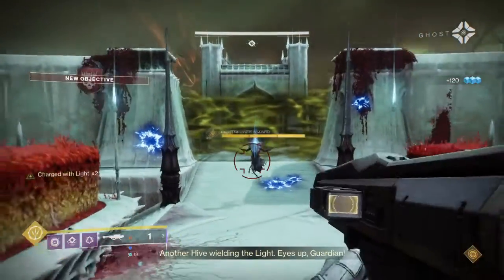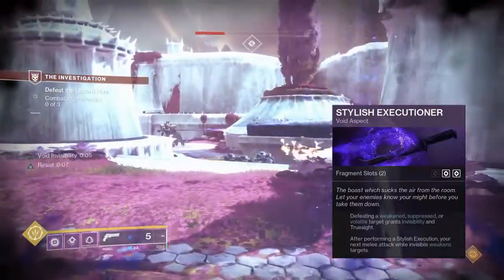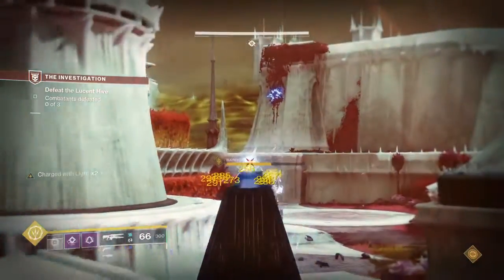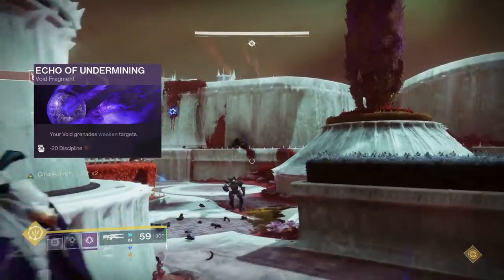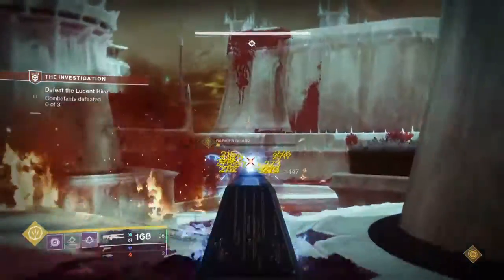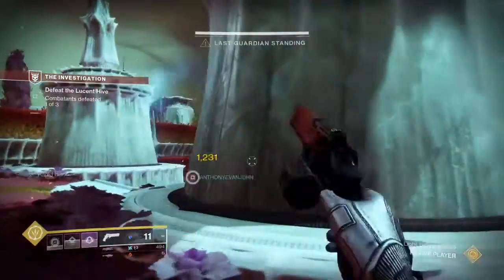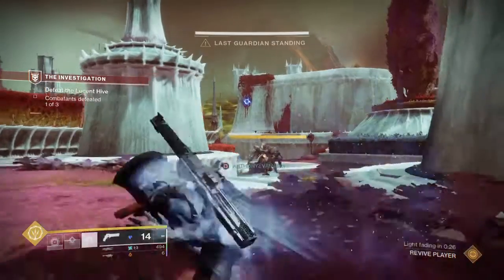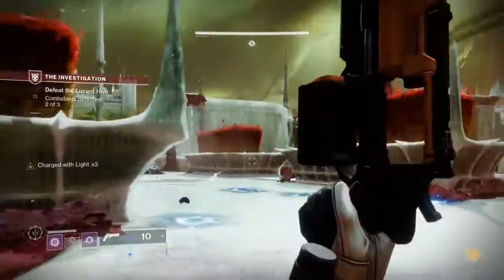The Stagehand Hunter Build for Destiny 2 || RoundTwo-HowTwo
Follow us on all these platforms!

We got some sweet merch!